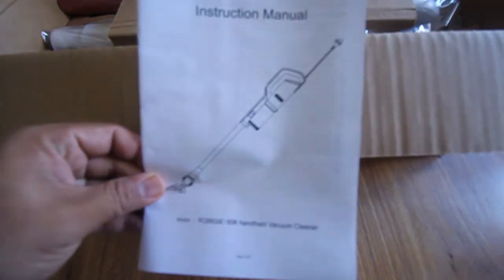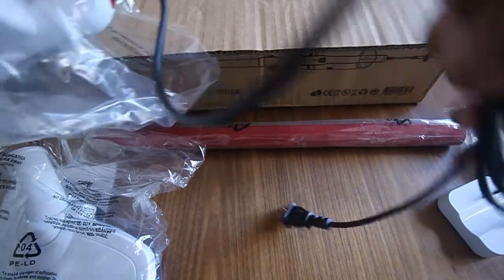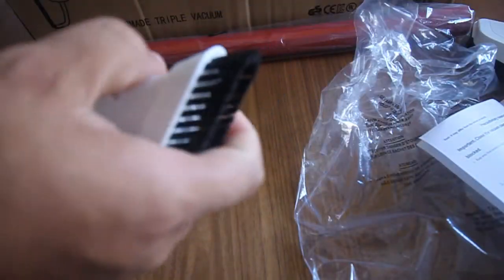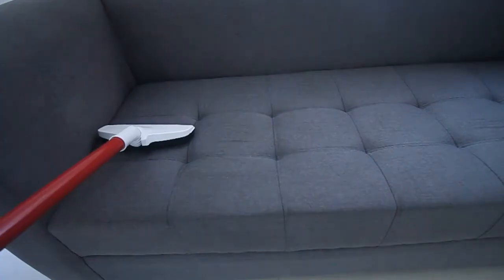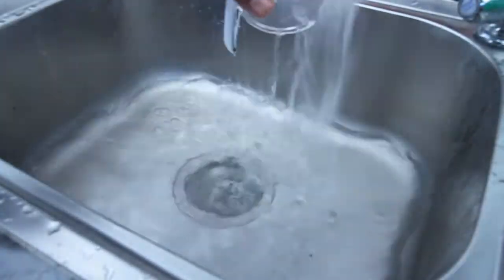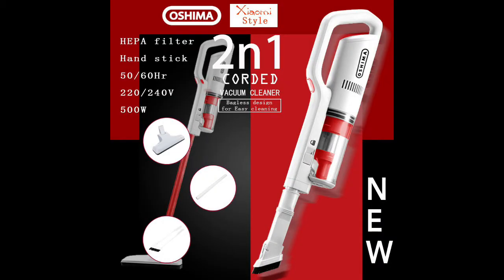Unboxing and Review of QueenMade Vacuum Cleaner - Oshima Vacuum - Shopee Vacuum Cleaner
Correction: Cord length is 4M not 1.5M

Watch my Unboxing and Review of Queenmade Vacuum Cleaner: Affordable, Powerful and Easy to Operate!

Brand Name: Queen Made
LCD: No
Special Suction Nozzle: Flat Suction Nozzle
Battery Life: None
Voltage (V):220V
Remote Control: No
Model Number: S1007
Bag Or Bagless: Bagless
Installation: Hand Held
Timing Reservation: No
Function:Dry
Filter Type: HEPA
Dust Storage Type: Dust Box/Dust Bucket
Dust Box Capacity (L):1-2 L
Cleaning Route: Random Type
Certification: CE
Turbo Brush: No
Size(mm):1300*200*100
Power (W):600W
size:130*20*10cm